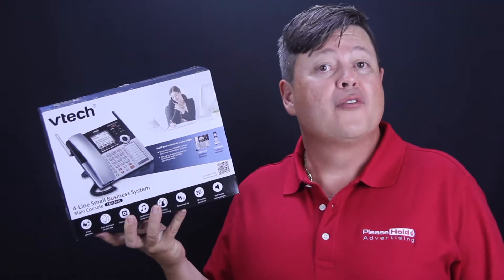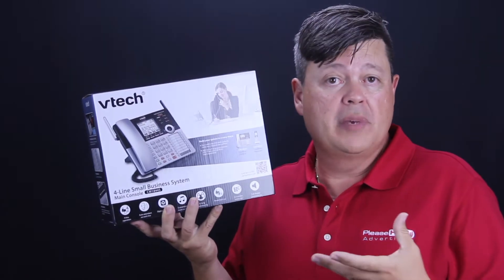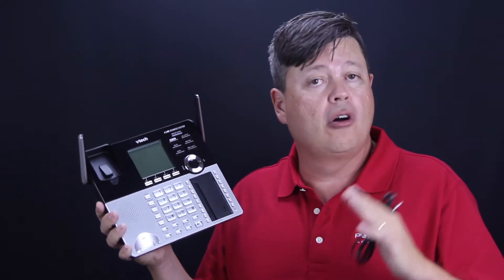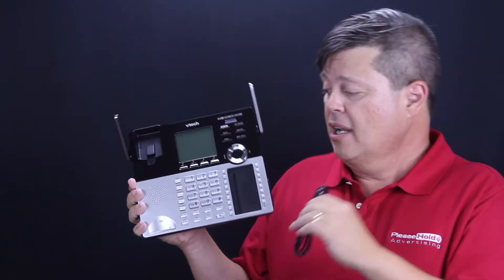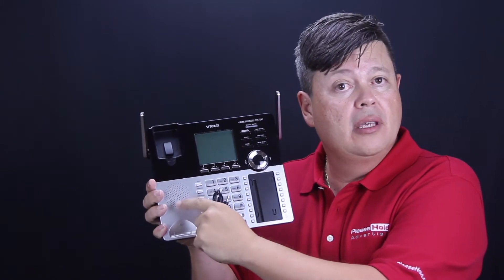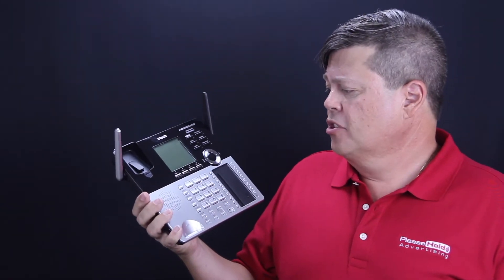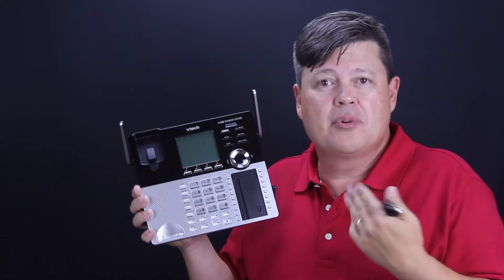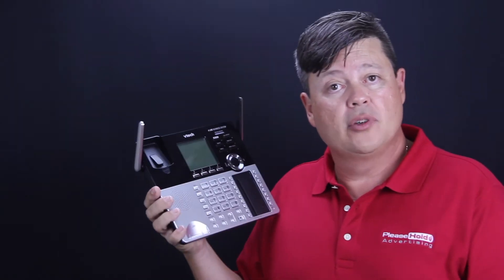VTech Business Phone System for on hold message or music on hold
In this video, Carlos Garcia of PleaseHold.com talks about how to install and use your on-hold message or music on hold with the Vtech Small Business Phone System, CM18445. This Vtech phone can record the on hold or music on hold directly to its internal memory without the need for an external on hold message adapter. The internal message can be up to 3 minutes. Additionally, you can also use an external on hold playback unit or MP3 player connected to the base unit. or call .

Get more information on the Vtech CM 18445 phone system on our blog post,